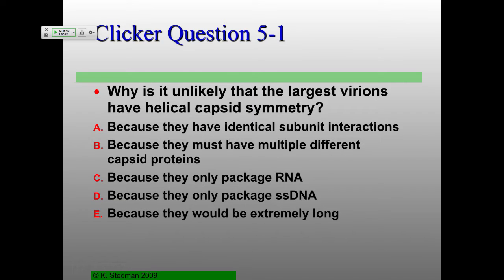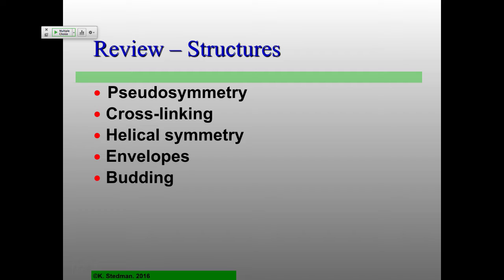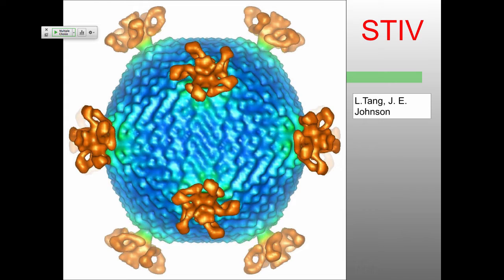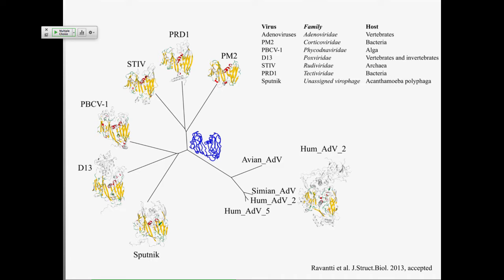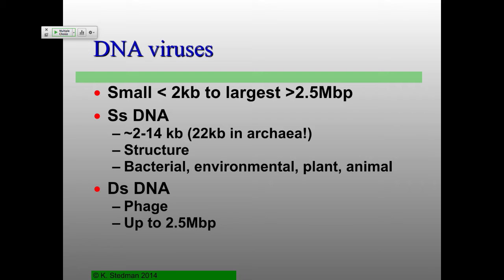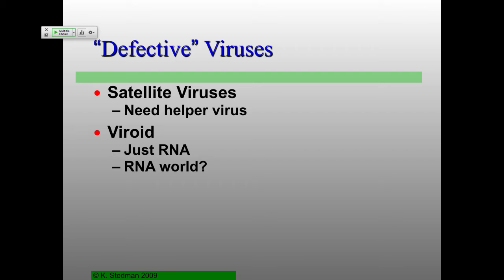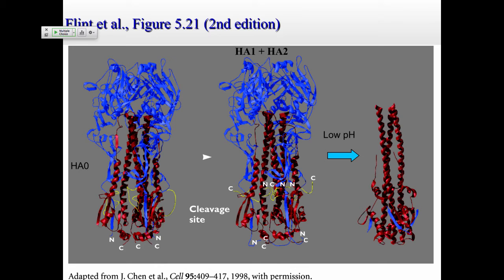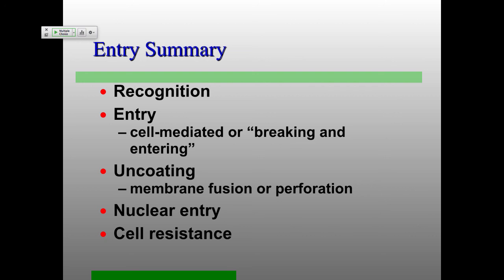Vir_S16_Lecture5